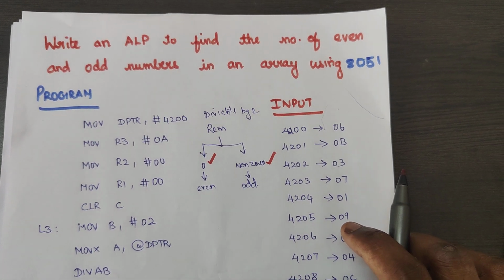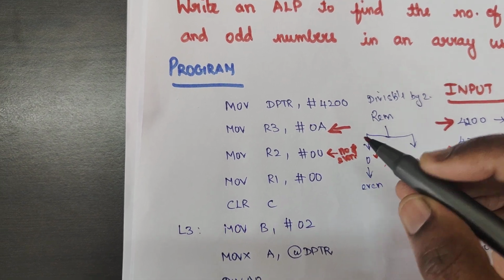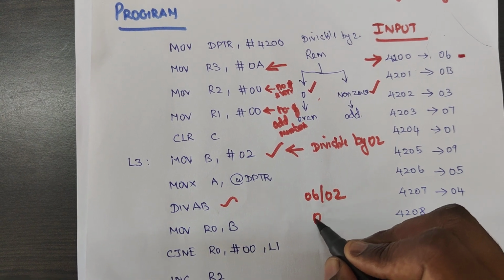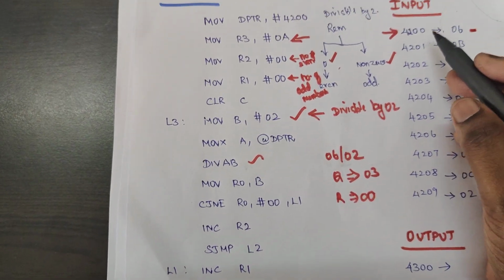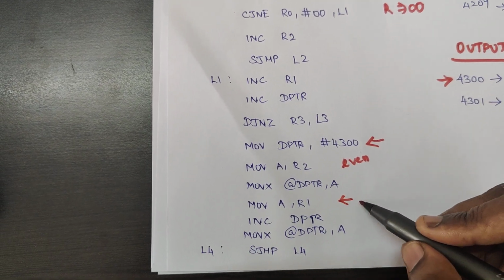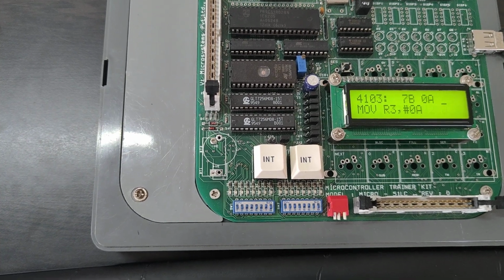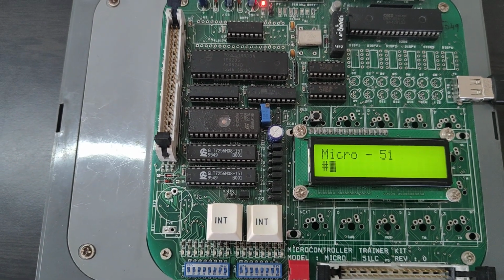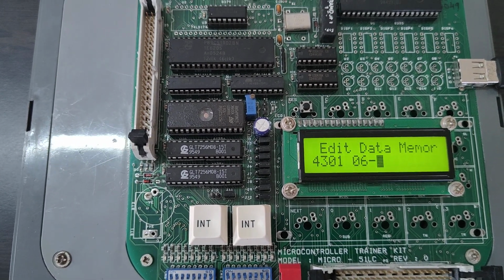NO. OF EVEN & ODD NUMBERS IN AN ARRAY USING 8051 MICROCONTROLLER KIT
ALP to find the No. of Even and Odd nummbers using 8051 Microcontroller Kit